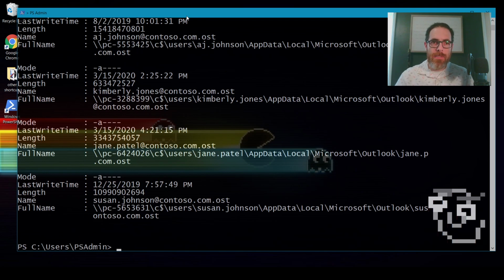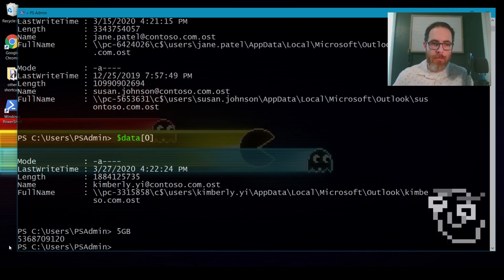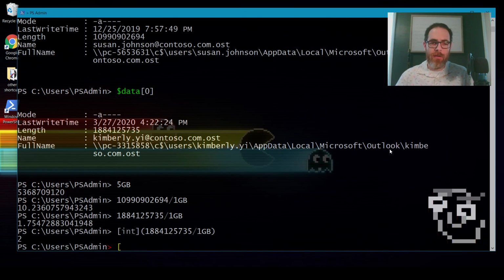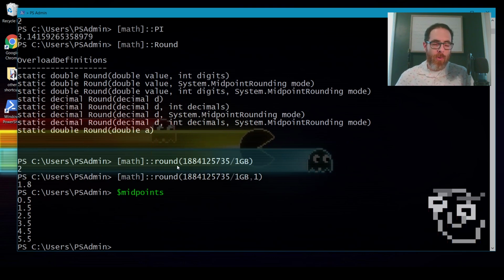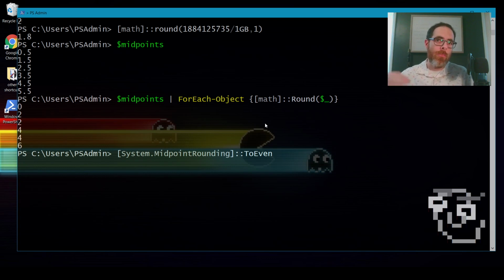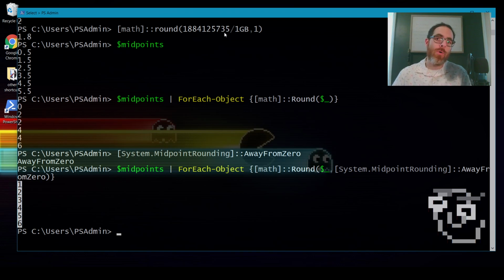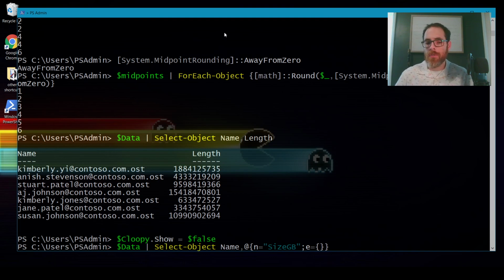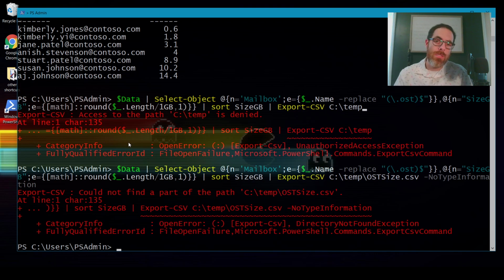Select-Object and HashTables are PowerShell BFFs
Come along for Part 2 of our series on PowerShell hashtables, as we learn to combine them with Select-Object for complete mastery of the pipeline! We will also briefly go into two super important bits: file sizes and rounding numbers properly.